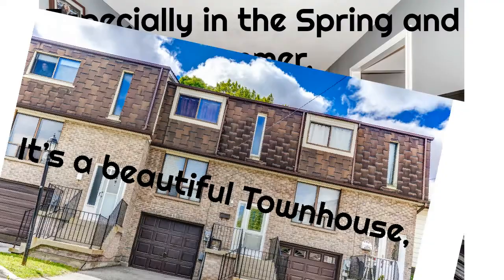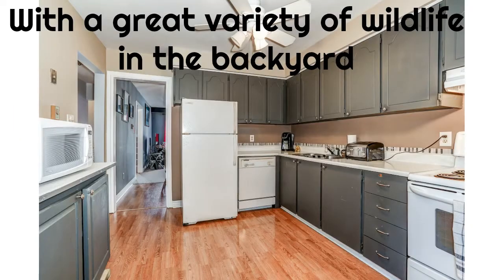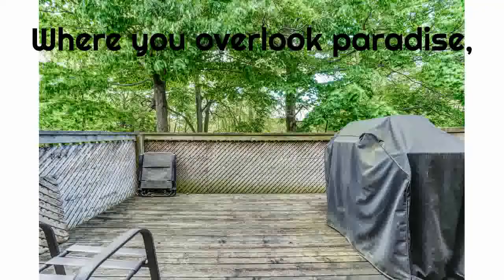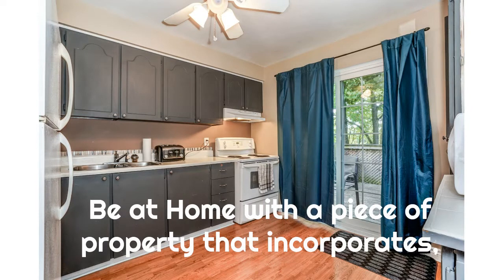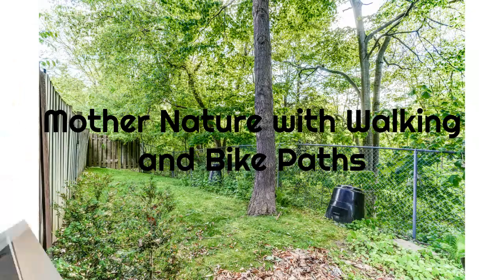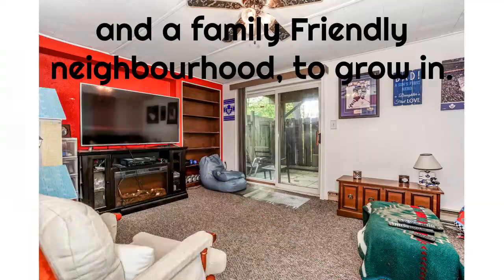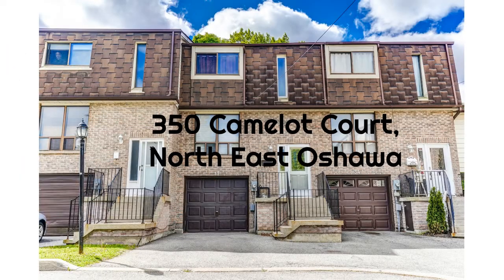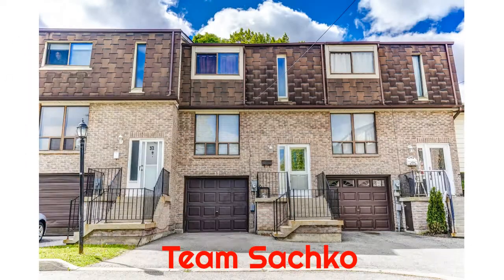33-350 Camelot Crt.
The very best of North East Oshawa Townhomes that incorporates Mother Nature & a Great Family Neighbourhood to grow in.